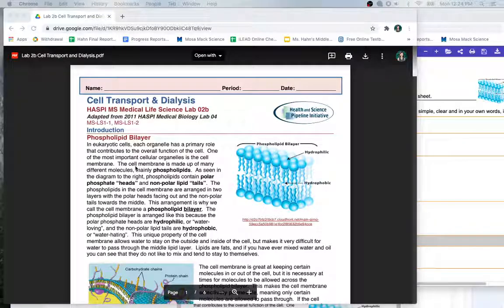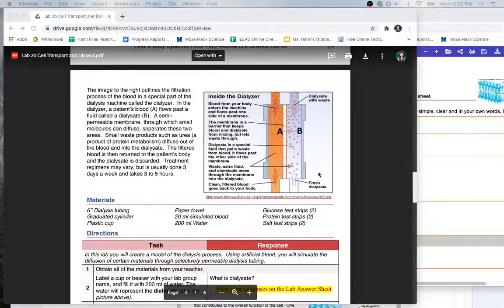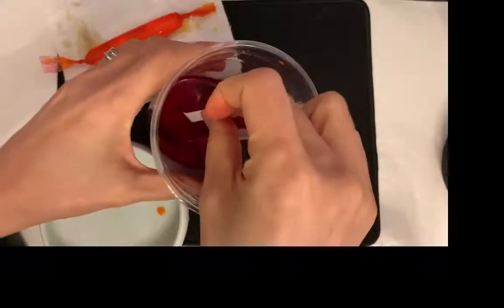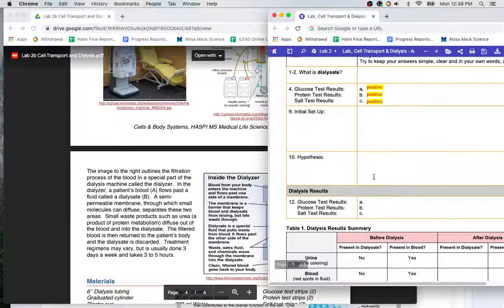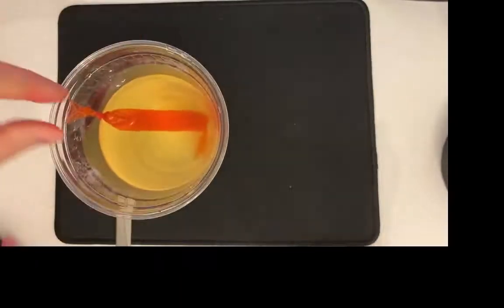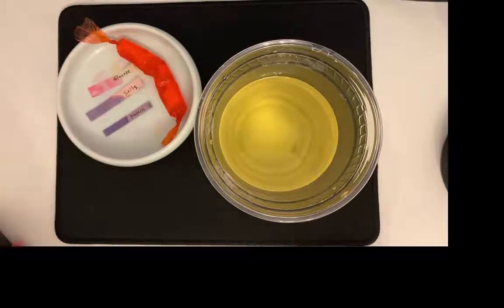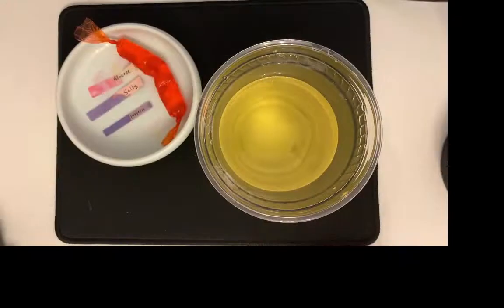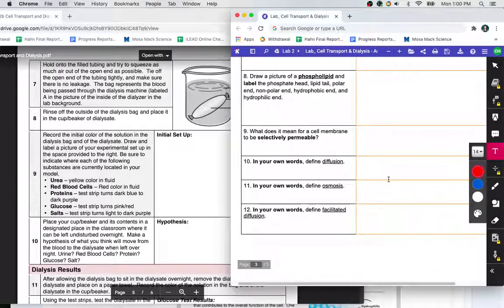HASPI Life Science Lab 2b - Cell Transport & Dialysis